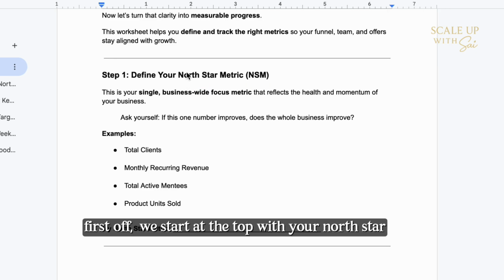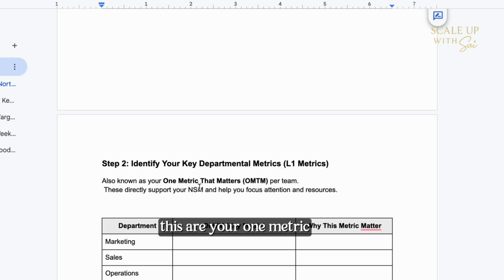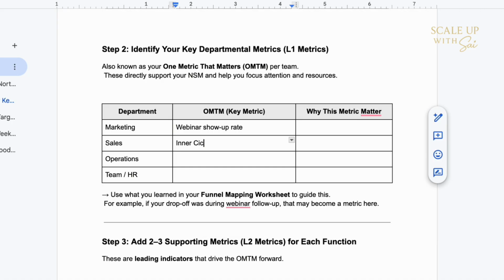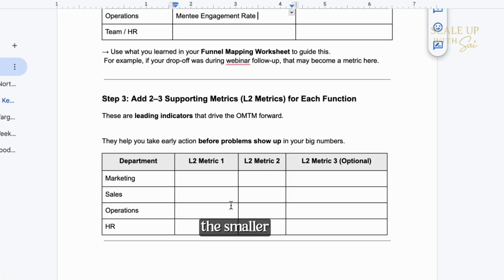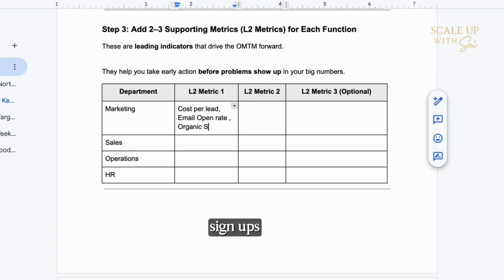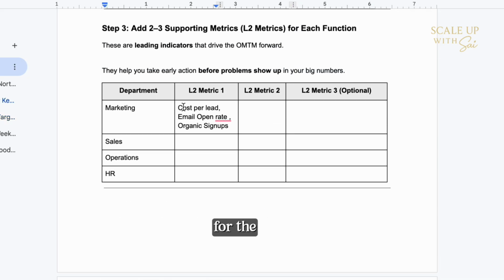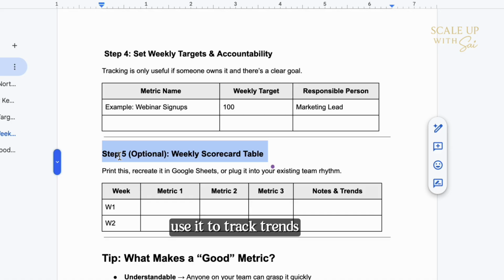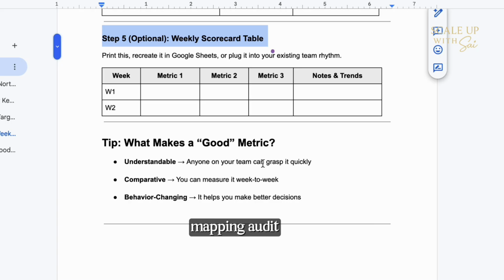Day 4: How to Build a Simple KPI Scorecard That Drives Growth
→↳Day 4: Lead With Data — Clarity Through Metrics

Welcome back to 7 Days to Predictable Revenue!

I’m Sai, your Virtual Business Integrator,  helping founders turn chaos into clarity with simple, scalable systems.

In this video, I’ll show you how to build your Mini KPI Scorecard — a simple framework to:

↳ Identify your North Star Metric
↳Track what really drives growth
↳ Turn data into better decisions

Next: Day 5 — Delegation & Systems
Learn how to remove yourself as the bottleneck and scale with confidence.